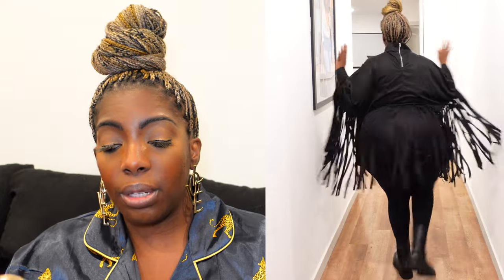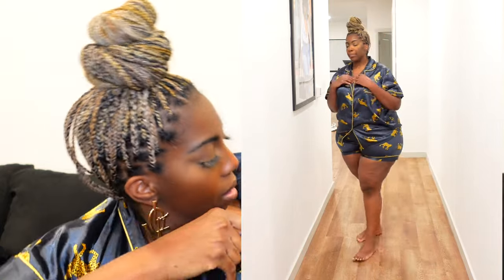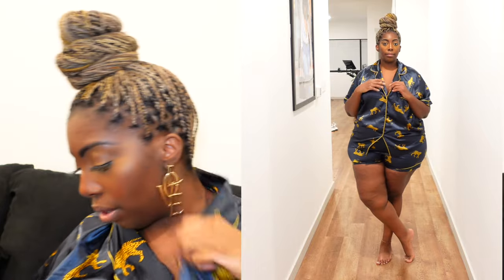HUUUUGE SHEIN CURVE TRY ON HAUL | PAJAMAS, DRESSES, SETS AND MORE| PRETTY NICI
Hey Babies!!!

Items mentioned in this haul-
SHEIN SXY  SHEIN SXY Plus Sequin Fabric Drop Shoulder Shirt & Leggings Valentines Outfit 24836640

Plus Size Women's Half-zip Hooded Sweatshirt And Jogger Pants Set 26615894

SHEIN SXY Plus Ruffle Trim Ruched Split Hem Bodycon Dress 25251370

SHEIN Slayr Plus Size Ruffle Trimmed Faux Leather Skinny Pants 28036715

My Filming Equipment:
New Vlog Camera- Sony ZV1 Bundle
Vlog Camera- Canon G7X Mark II
DSLR Camera- Canon 90D
Sigma 18-35 Lens
Battery for Lighting
Ring Light

Therefore I tell you, whatever you ask for in Prayer, believe that you have received it, and it will be yours. MARK 11:24​